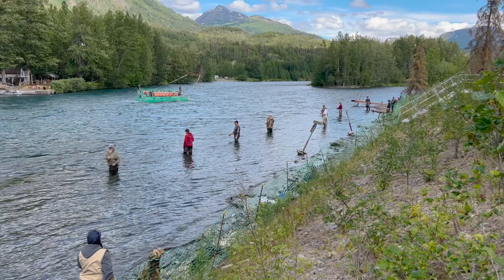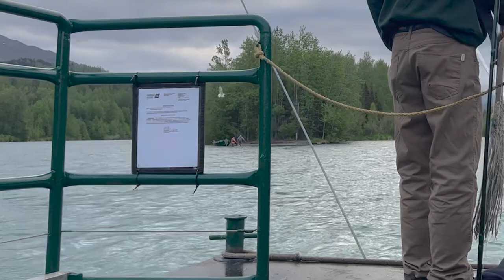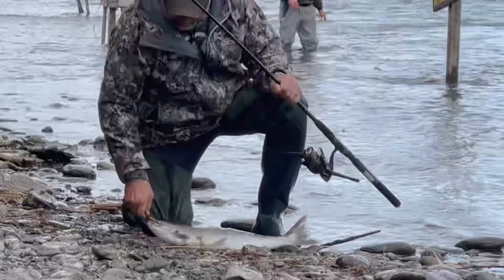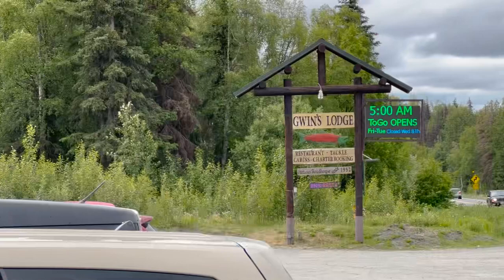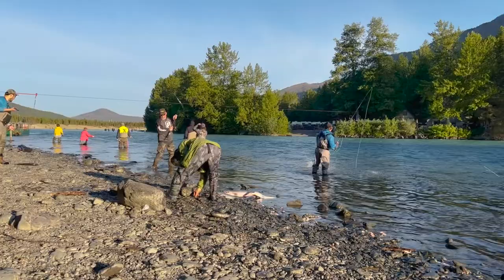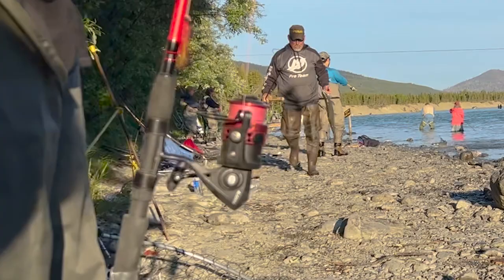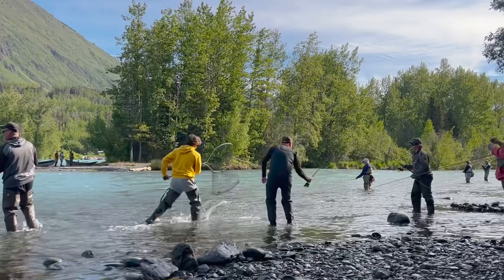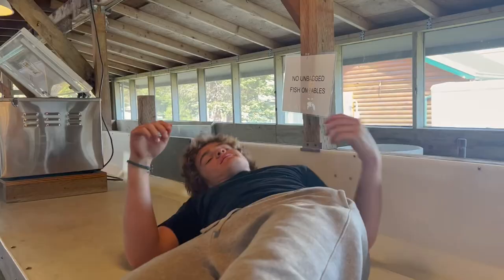Russian River Alaskan Sockeye | 140lbs of Salmon in Two Days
It’s a dream of ours to come to Alaska to fish and bring back food for our family. We do not purchase any meat at the grocery stores because we catch, clean and cook all our food from salmon, halibut, moose, elk, whitetail deer to crappie! So every fish is a prized possession to us!

There is nothing more beautiful than the Kenai River. We have fished the Kenai since we began vacationing in Alaska in 2019. Every year we look forward to visiting our friends in Alaska and going fishing together.

When they opened the Sanctuary early this year, we knew we were going to catch some fish! It was an amazing time as we packed 140 pounds of salmon in the freezer from just two trips!! Our first limit of 15 (3 per person and we had 5) and then our second limit of 24 (6 per person and we had 4 people)!

Jimmy, Beth and Trey